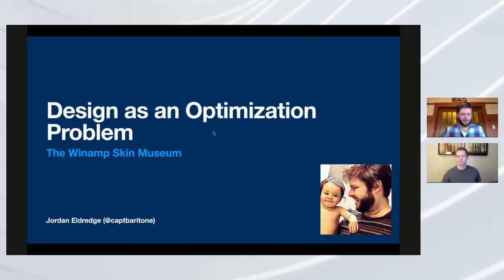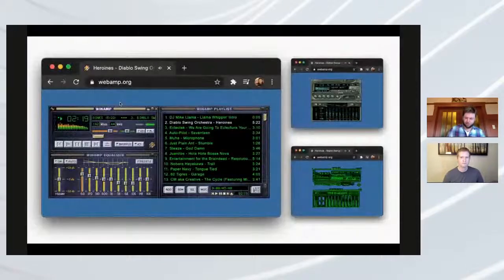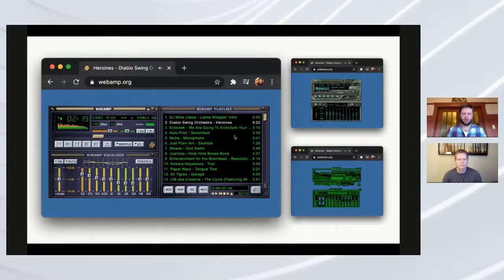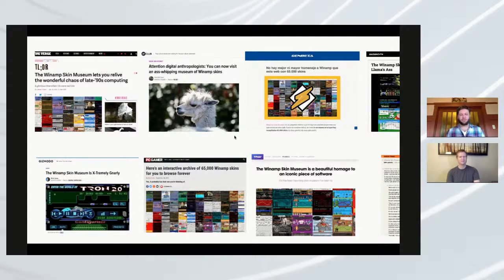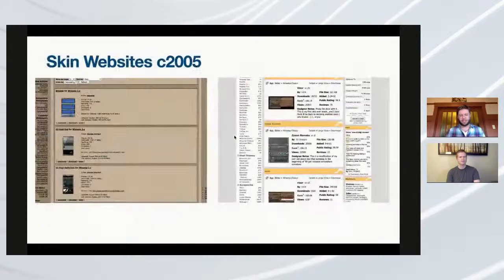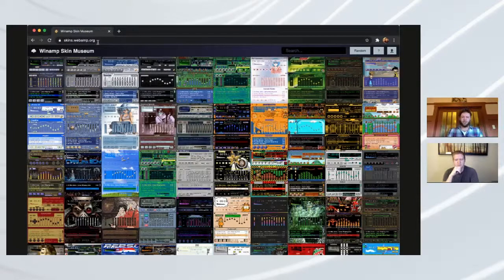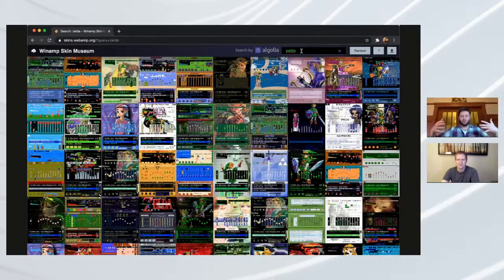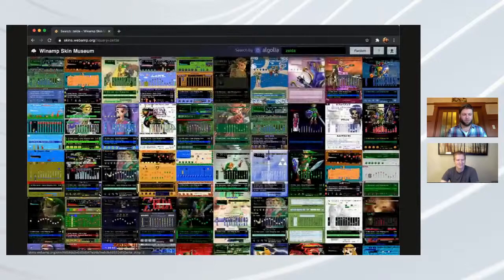Speakeasy JS – Design as an Optimization Problem (Jordan Eldredge)